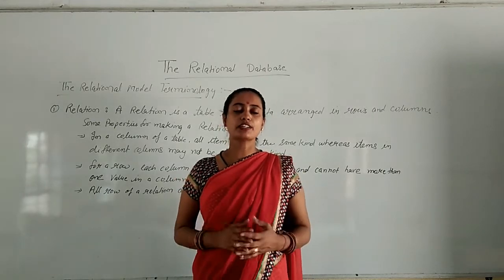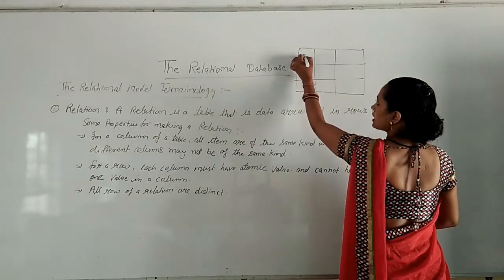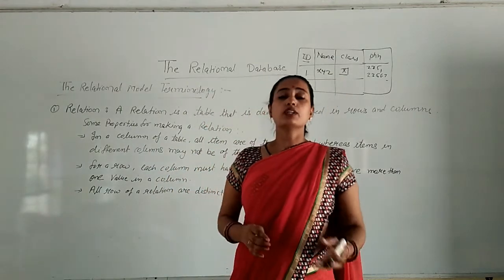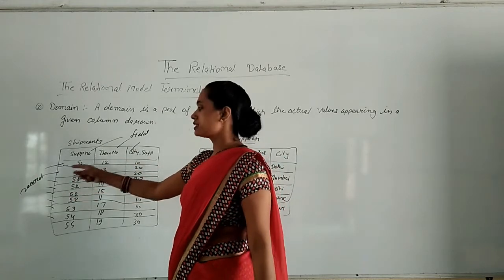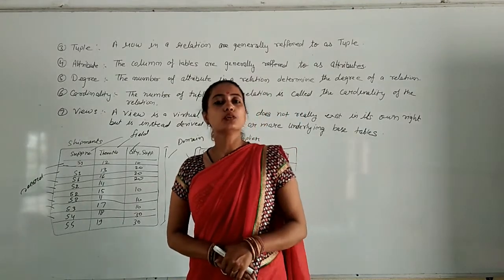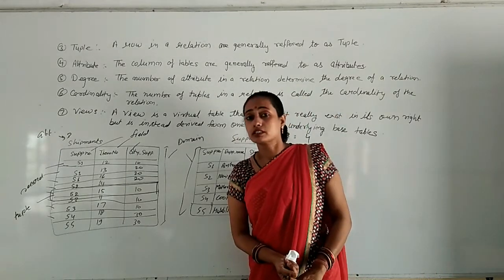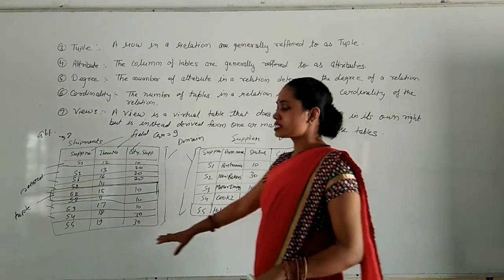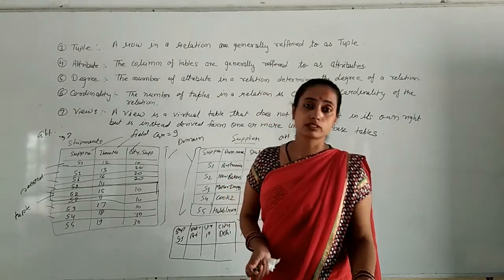RDMS Part-II(for 12 class)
Welcome to all in my PP channel, today we learn an important topic in this video, In this vedio we will learn about some important terminology of RDMS

Installing process of python 3.8 in windows 10 ||  How to Install Python 3.8 on Windows 10

Python introduction || introduction of Python with pp Channel

Token in python|| Keywords in python|| Identifiers in python

Literals in Python || String literals || Number literals || Boolean literals || None literals